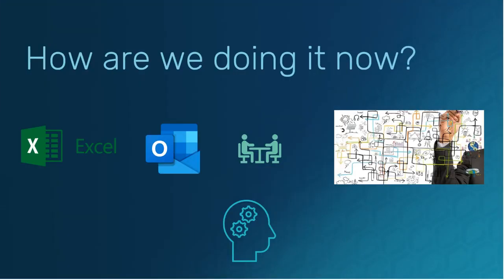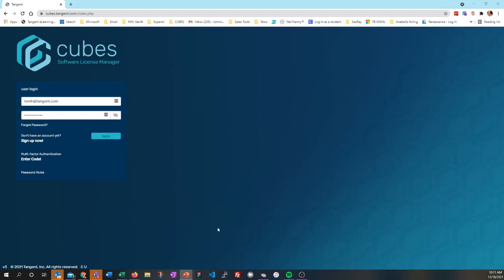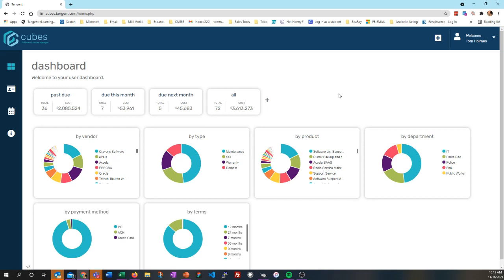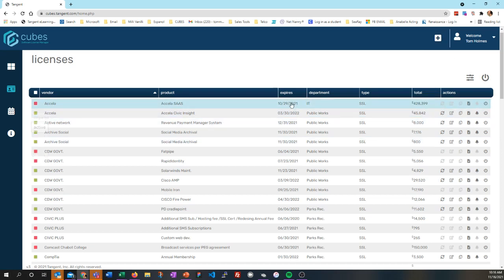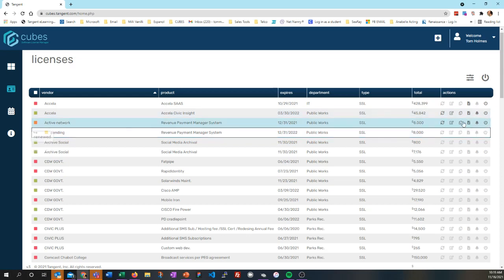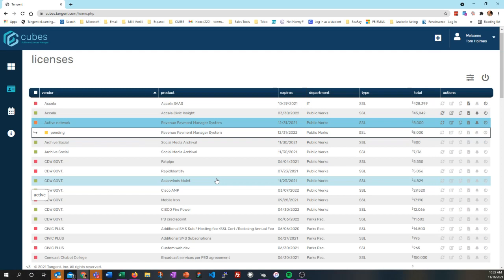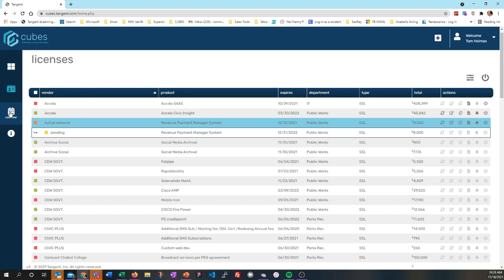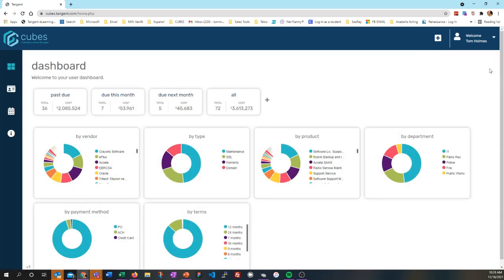License Management for Your Organization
Webinar recording from November 16, 2021. In this webinar, we discuss the benefits of having a license management tool for your organization. We also take a deeper dive into Tangent's license manager, Cubes, and how it can help you better manage, keep track of, and report on all your licenses and subscriptions.